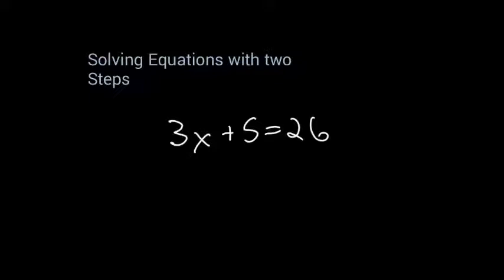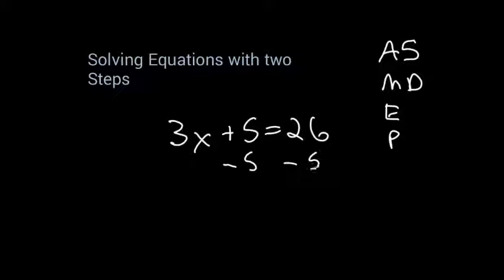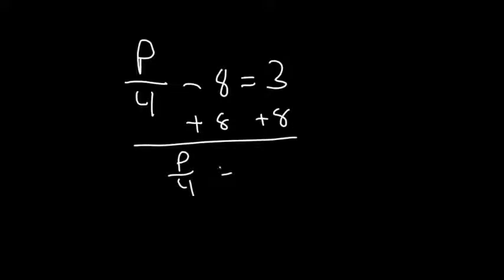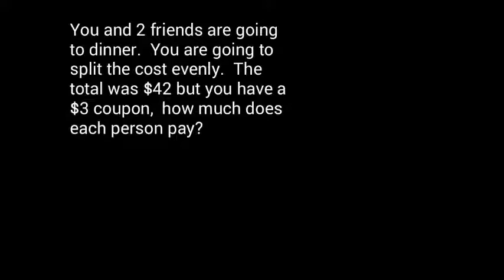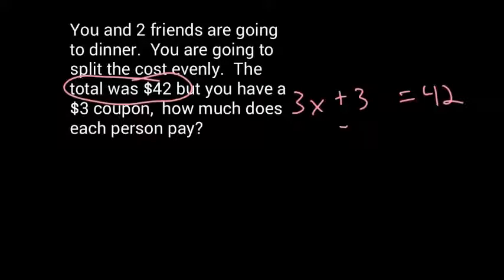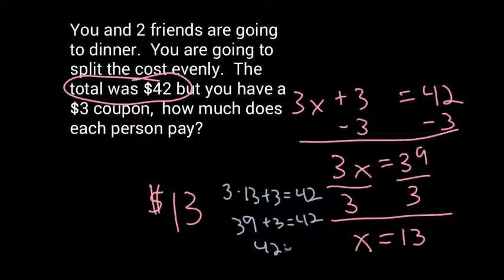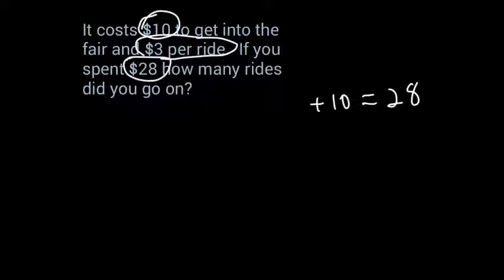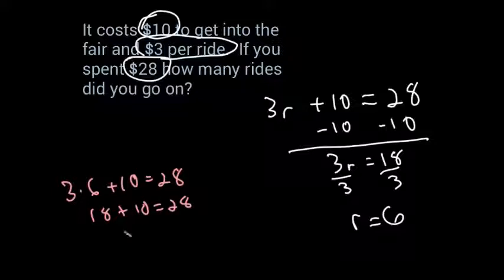Solving Equations with two Steps